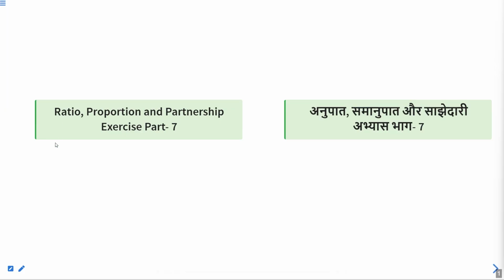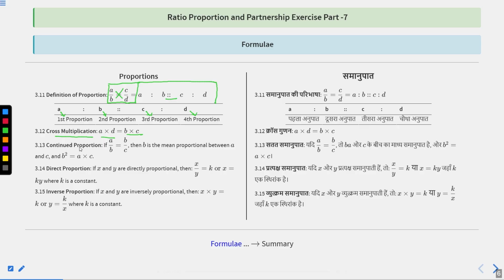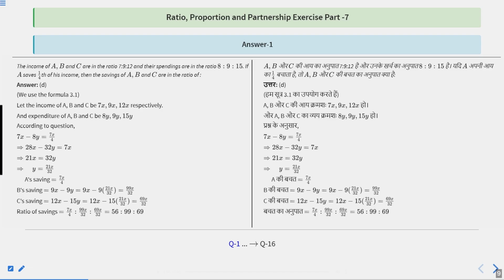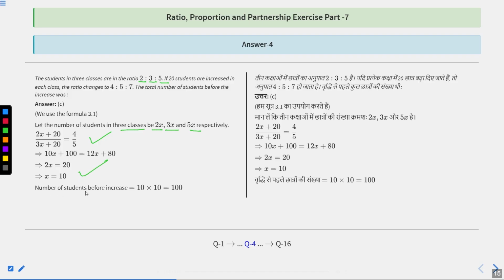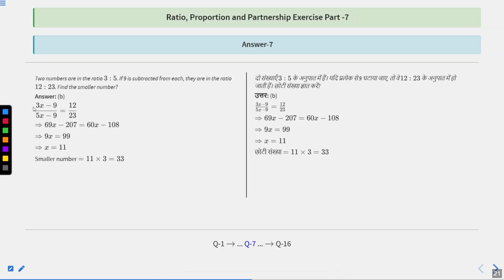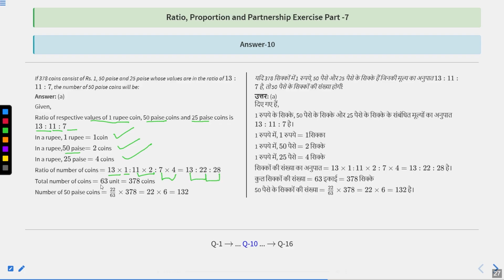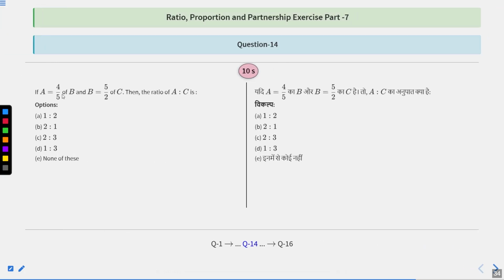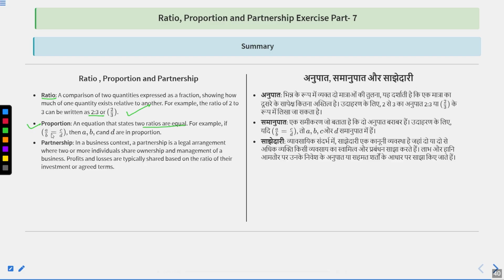Ratio, Proportion and Partnership Exercise Part 7